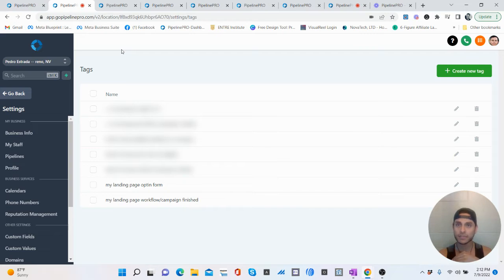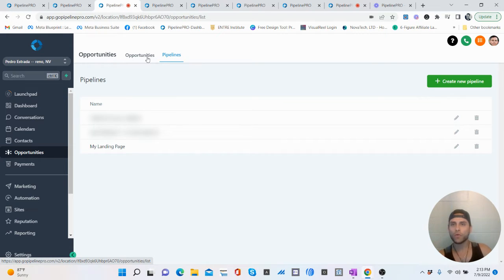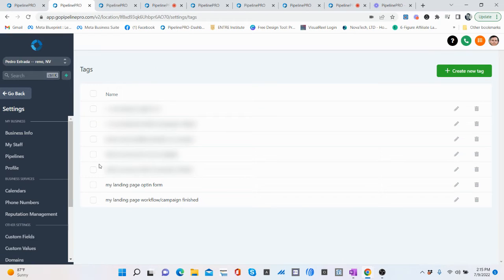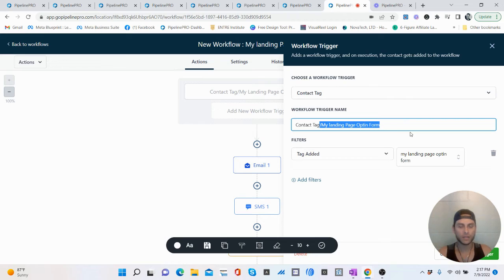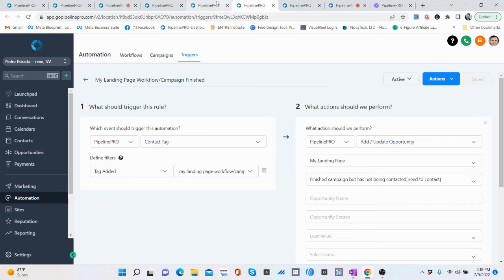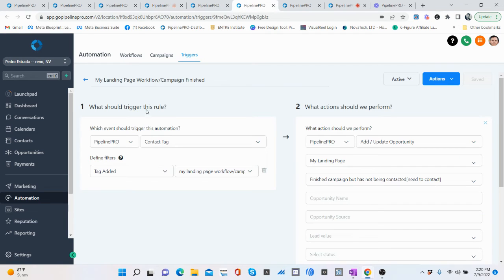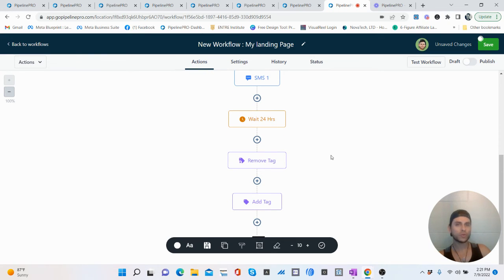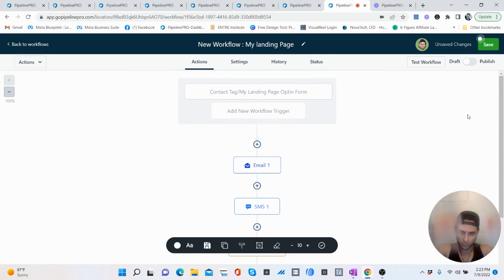How To Create A Perfect Automated Workflow with PipelinePro. Have Your workflow work for you 24/7.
4 Steps Tutorial on How you Create An Automated Workflow with PipelinePro. Do this & you will be one step closer to create the perfect sales funnel to collect more leads. Great for Beginners.😉💥🚀

If you are interested in Learning How you can go from 0 To 3K, 5K, Even 10K/Month By Leveraging The New Digital Economy Let me Know. I WILL BE HAPPY TO SHARE WITH YOU WHAT IS WORKING FOR ME AT THE MOMENT & HOW YOU CAN DO THE SAME EVEN IF YOU NEVER MADE A DIME ONLINE😃👇👇👇

     T  H  I   S     I  S      P   E    R   F    E    C  T
a FACELESS YouTube ACCOUNT
                                        ...OR...
Anyone interested in making an income online
who has never made a dime (money) before!

This system, combined with AI, is the way to go IMO!